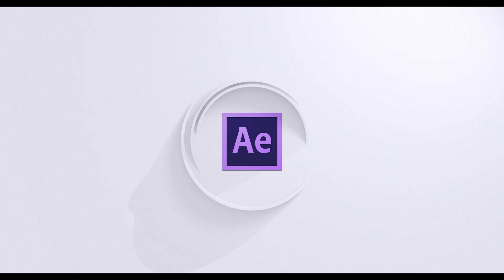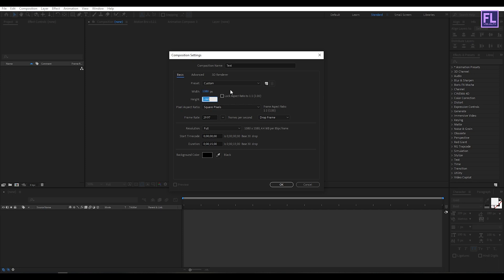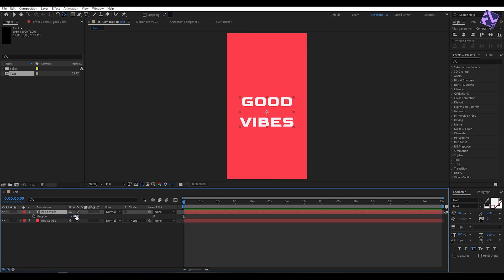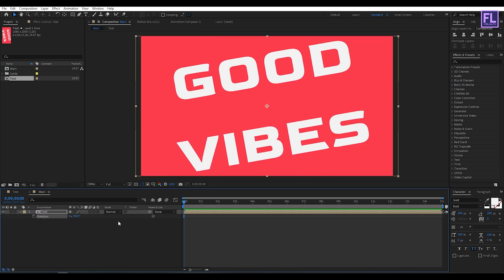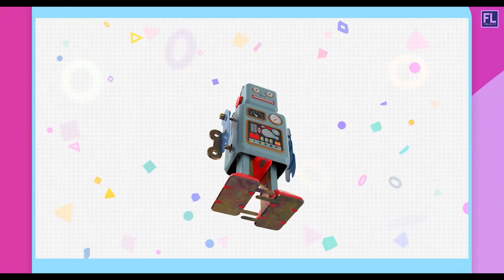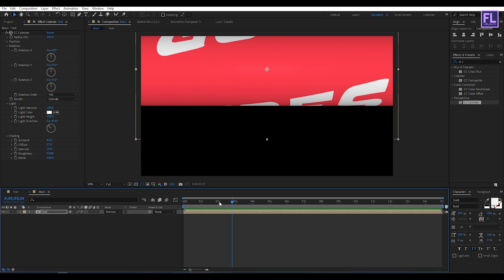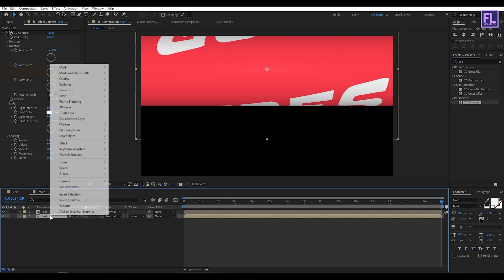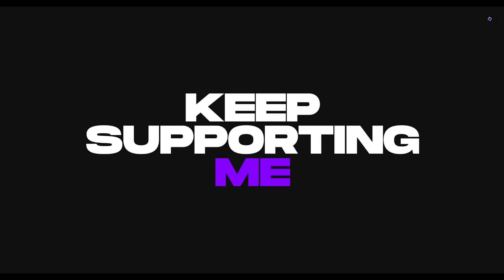Creative Text Animation in After Effects - After effects tutorial | Easy Method!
Download-